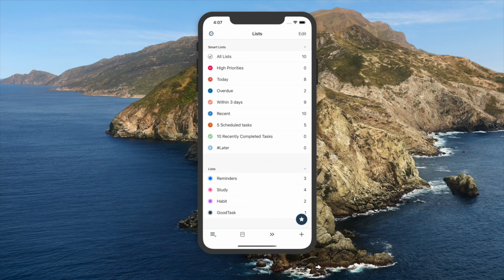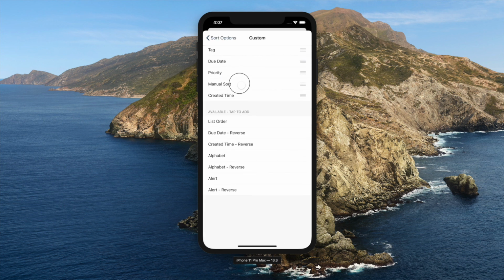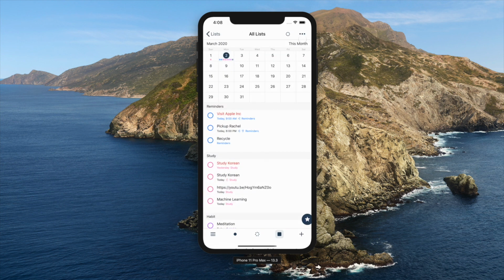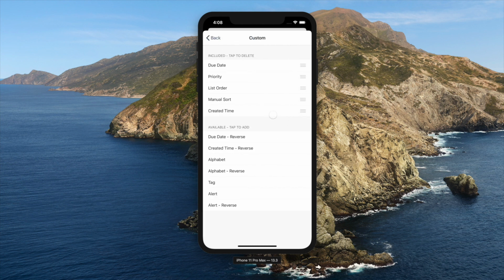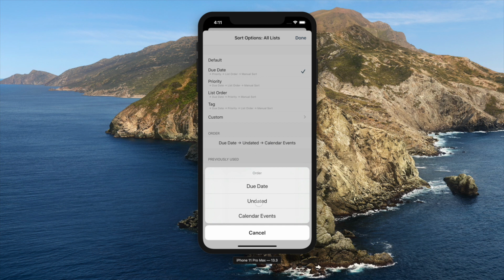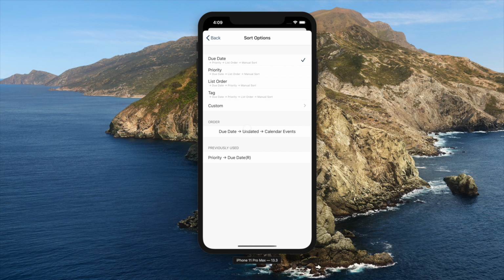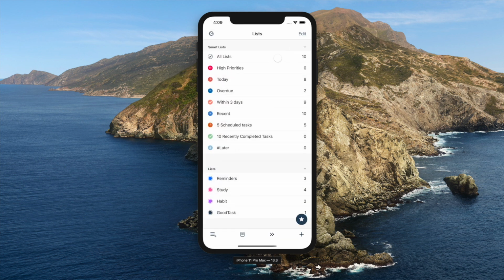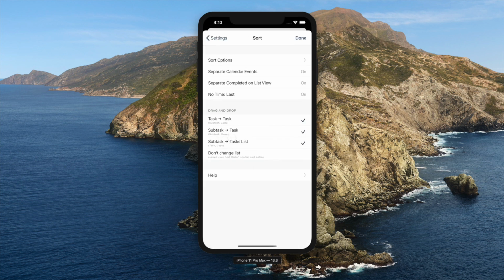Sort Options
This video is about Sort Options inside GoodTask app.